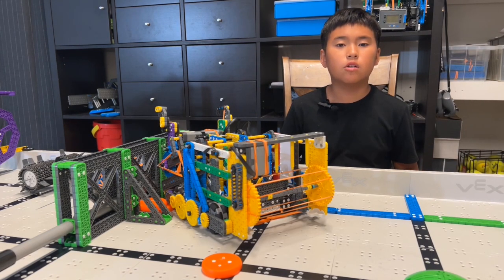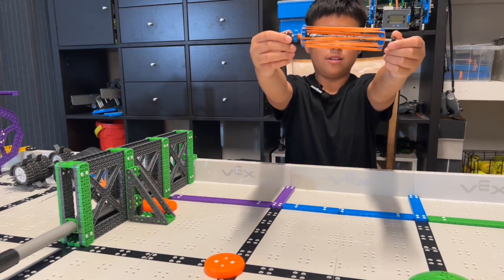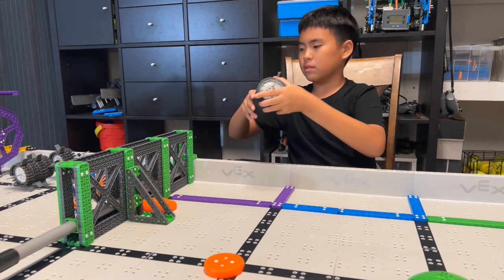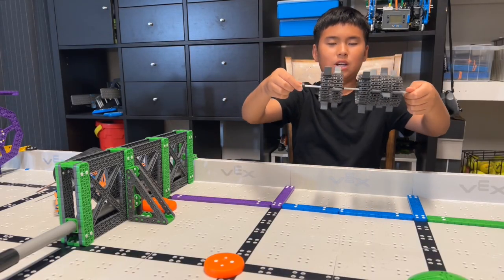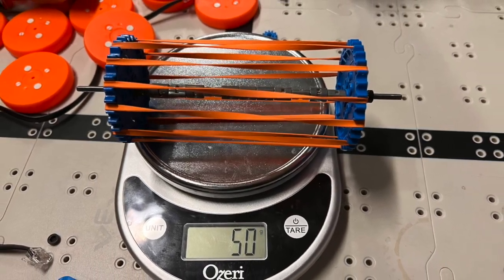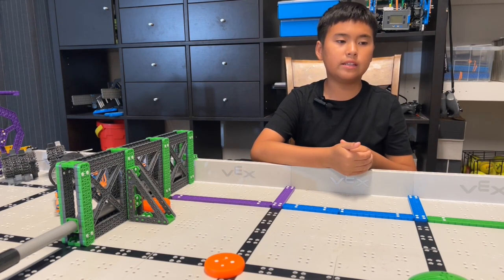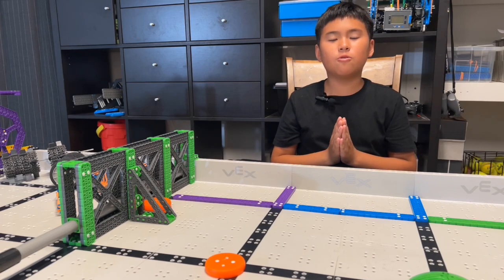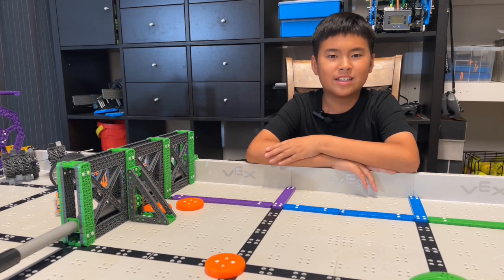VEX IQ Slapshot: Super Roller with More than 8 Feet Shooting Range. Flying Cheese.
This is how Flying Cheese Building a robot. Sometimes you can measure and calculate first, sometimes you just have to try everything, because we the young people have curiosity.  To comment, please go to our Facebook